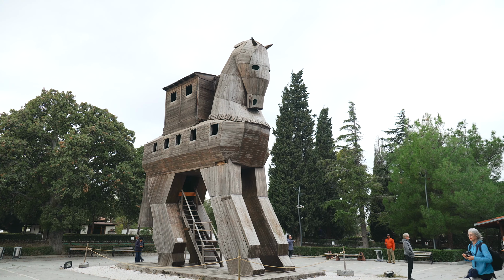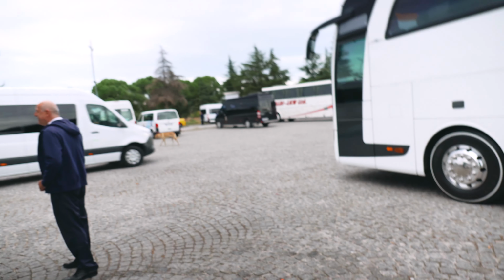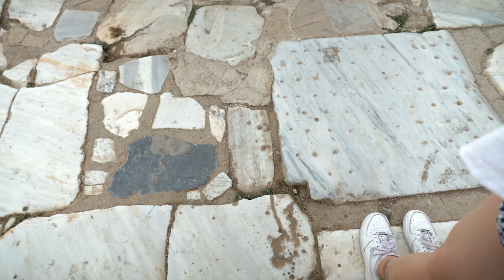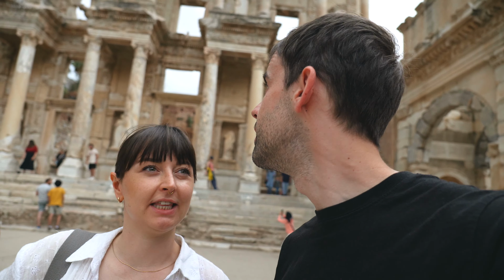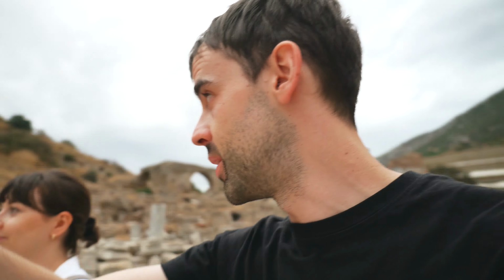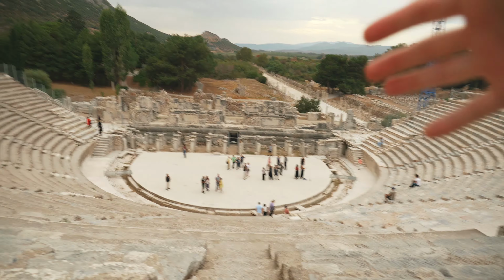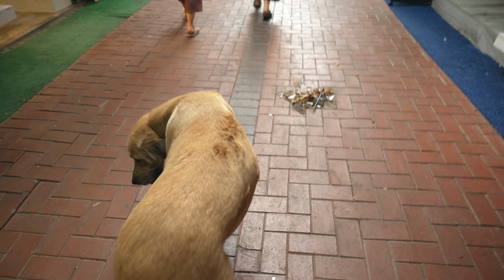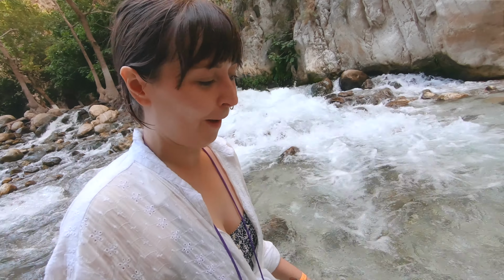Visiting Turkey's Ancient Cities / Is Ephesus WORTH visiting? / Travel Talks Tours Turkey #2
We're Visiting Turkey's Ancient Cities and we ask is Ephesus worth visiting. We're on a Travel Talks Tour of Turkey and We're Visiting Turkey's Ancient Cities of Ephesus and Troy And in this video I will show you If Ephesus WORTH is visiting . In 2022 there is so many Ancient Cities to visit in Turkey and none are more famous than Ephesus & Troy, and here is where I show if Ephesus WORTH visiting , Visiting Turkey's Ancient Cities is a must and we're doing this on a Travel Talks Tours of Turkey. Watch this to see if visiting Ephesus is really for you.

Visiting Turkey's Ancient Cities is a must! But is Ephesus WORTH visiting? In this Travel Talks Tours vlog of Turkey I will show you all you need to know about Ephesus & Troy. Don't miss out on this great guide to Ephesus . In today's video I want to share with you What it's like to visit Turkey's Ancient Cities.

OME SAY HI!

TIME STAMPS
0:00 - INTRO
0:07 - TROY
1:46 - EPHESUS
6:59 - KUSADASI
8:10 - FETHIYE
9:24 - OUTRO